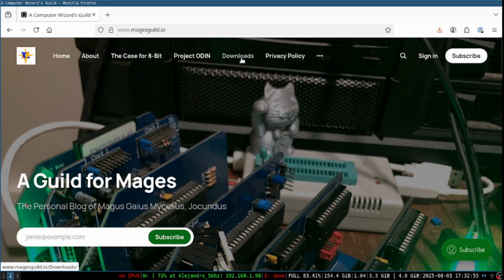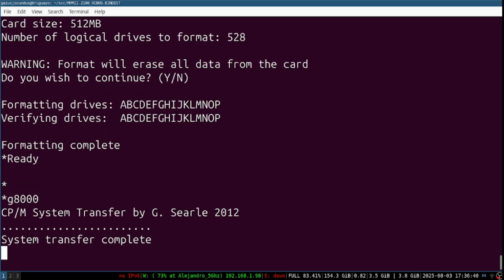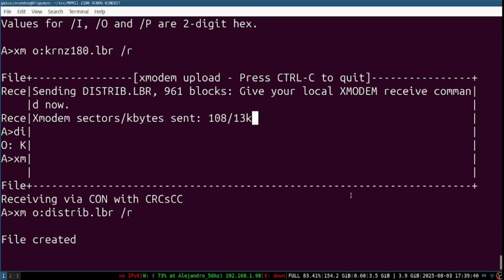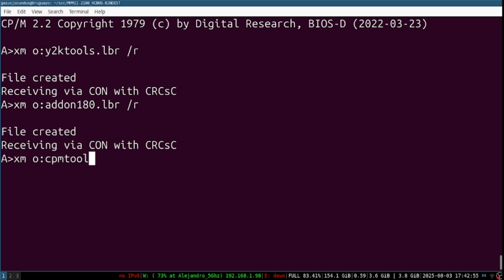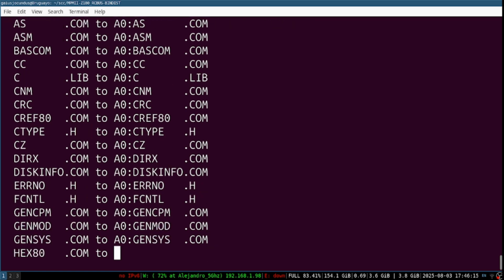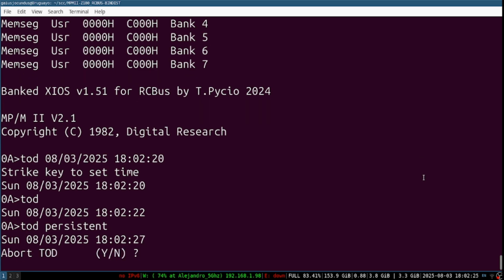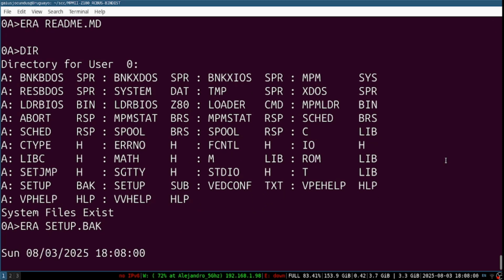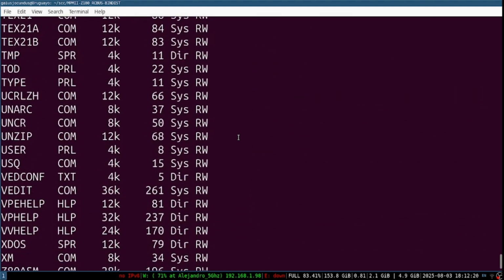New MP/M II Distribution for Small Computer Central RCBus: Install Guide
This video consolidates the lessons from my previous two MP/M II lessons. I have created a binary distribution of the files needed to install your own MP/M II system on two supported devices; the SC126 and the SC792.

This video demonstrates:

- Installing and launching MP/M II on the supported systems.
- Adding optional feature support to the kernel after installation.
- Automating system tasks with the SUBMIT command.
- Managing file access using the SET command.